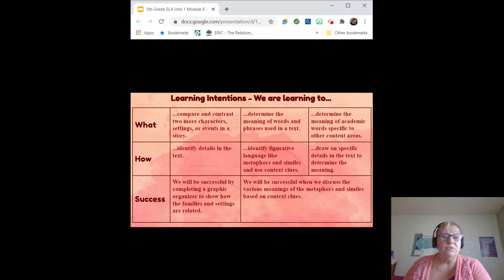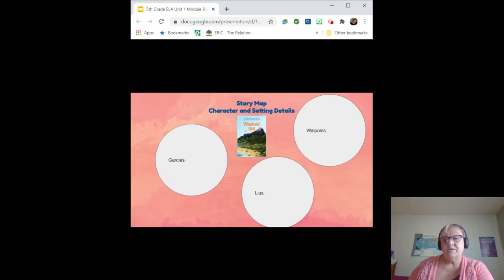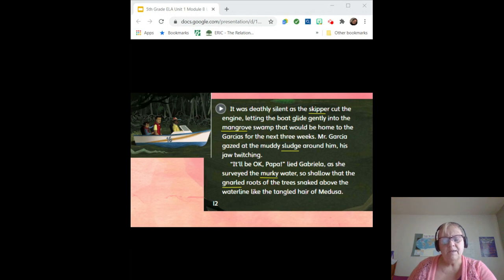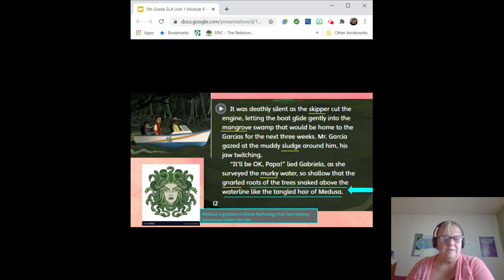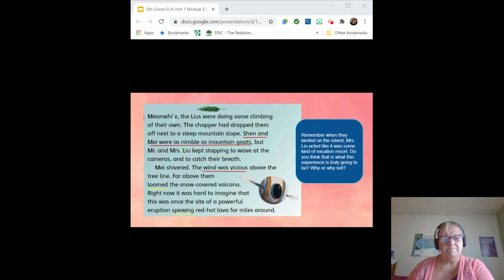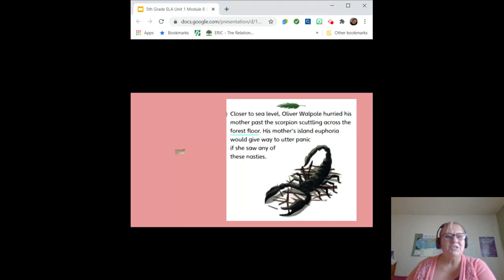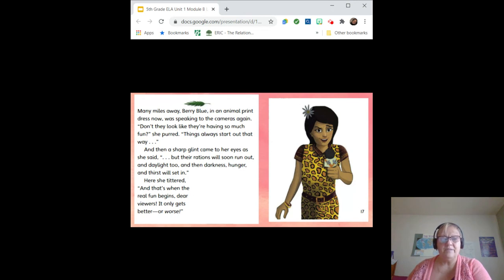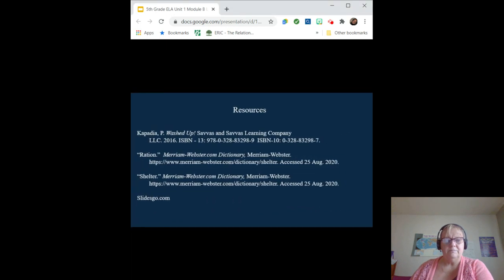5th Grade ELA Unit 1 Module B Lesson 2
This is the Read Aloud, Vocabulary, and Text Analysis for Lesson 2, Washed Up!